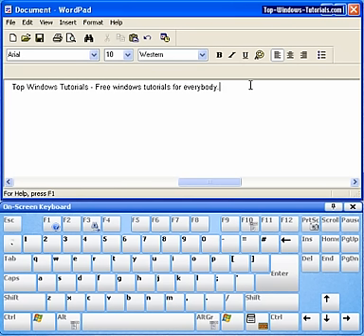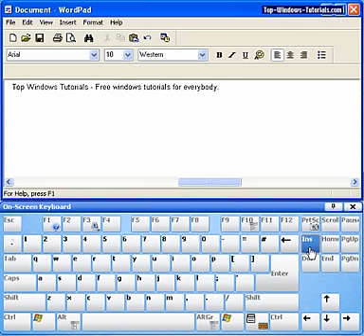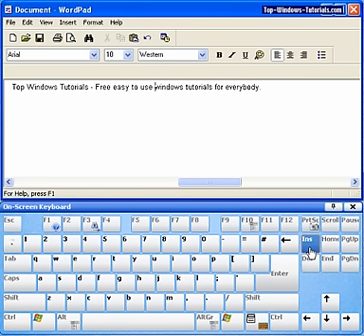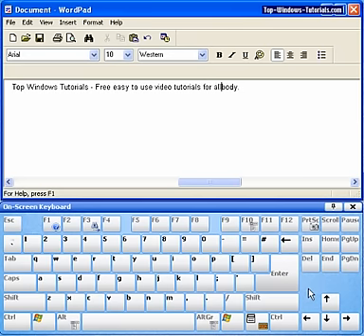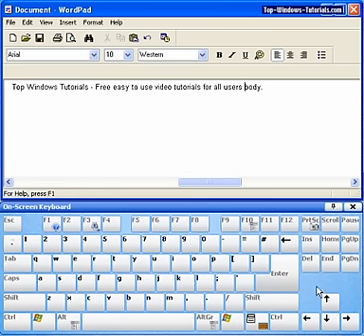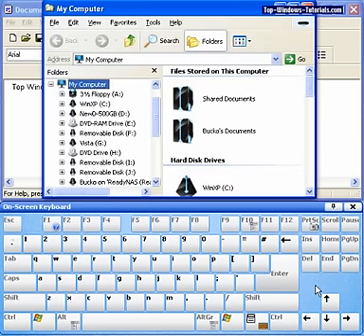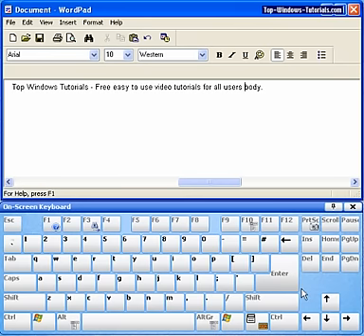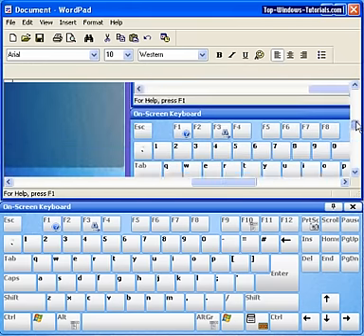Computer keyboard tutorial - Computer basics tutorial 4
Master the basics of working with your PC - Tutorial 4 - Advanced computer keyboard tutorial. The computer keyboard is a powerful tool in the right hands (or fingers). In this tutorial, we'll take a look at several more useful keys on the keyboard, including the Windows keys and the insert key.